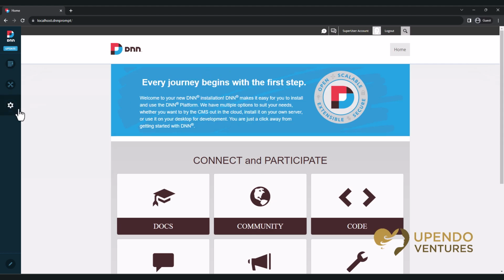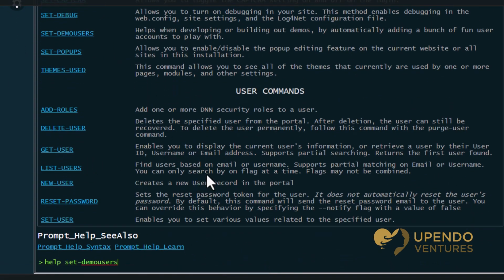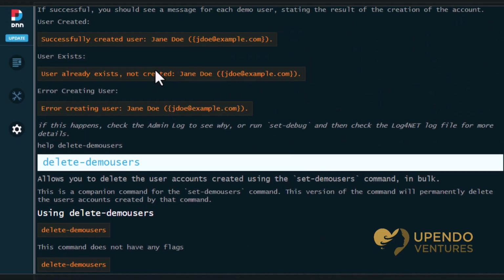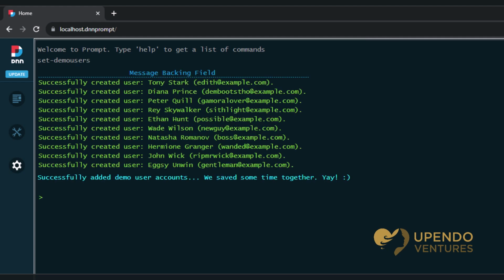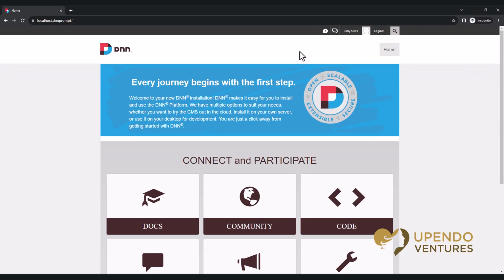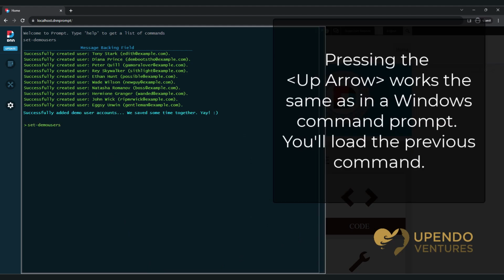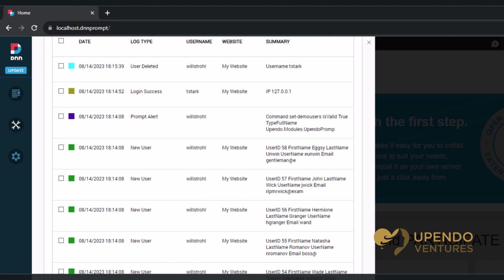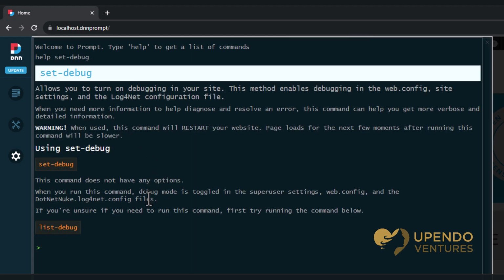Upendo Prompt: New `set-demousers` and `delete-demousers` Commands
We just added two new commands to Upendo Prompt for DNN.  These commands make it easier and faster for you to consistently create a demo environment for your DNN development, presentations, and other show-and-tell needs.  One command adds a handful of user accounts you can use, and the other will remove them.  Super-easy!